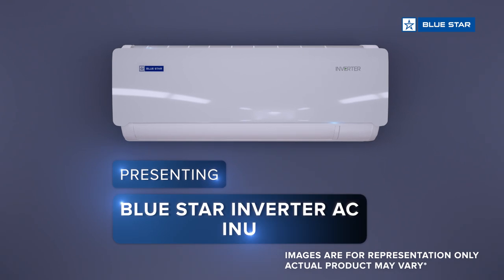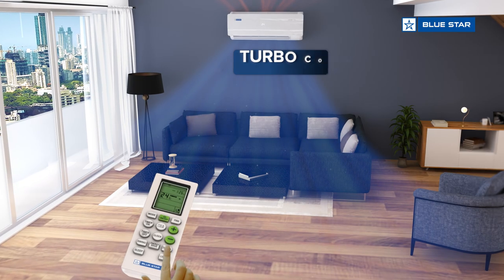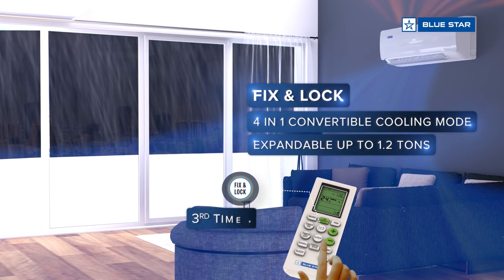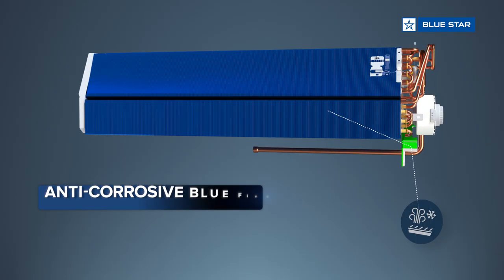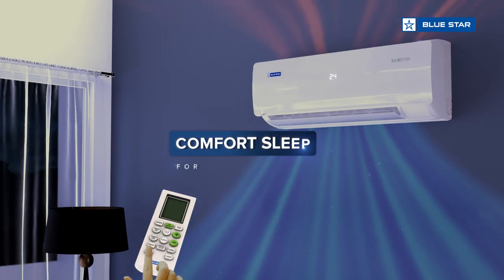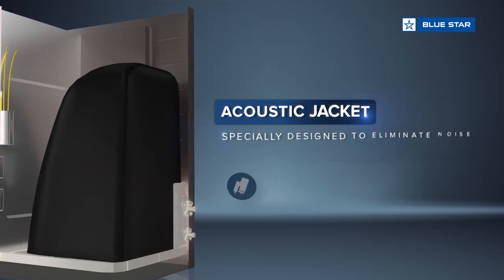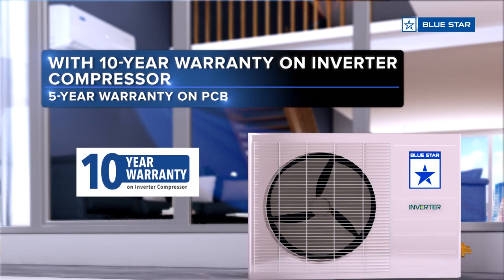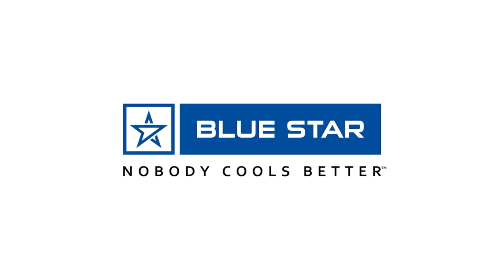Blue Star Inverter AC INU 1 Ton 3 Star Series